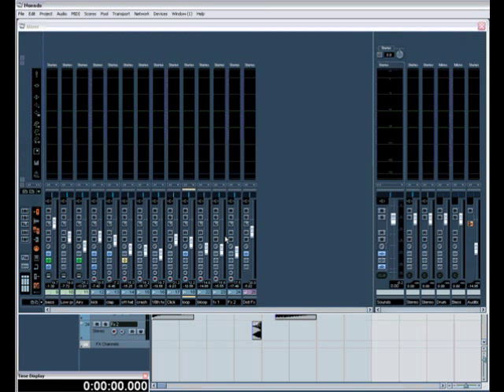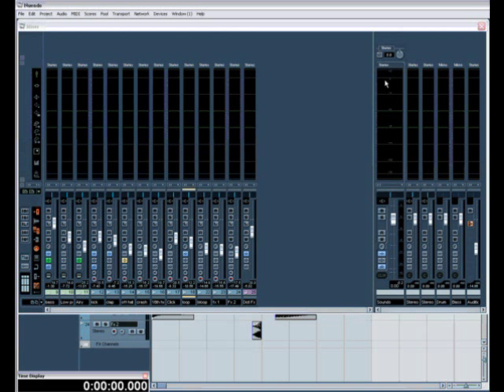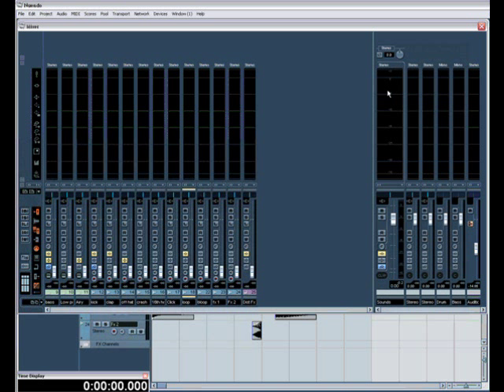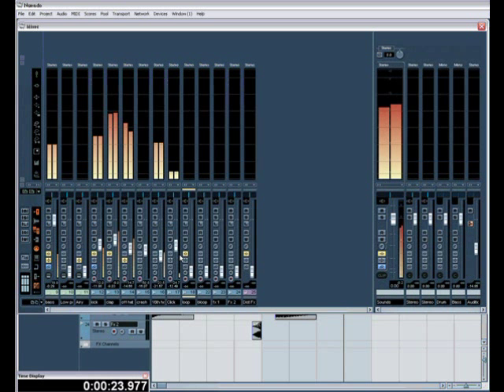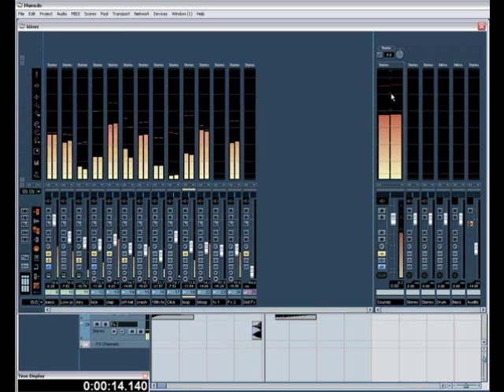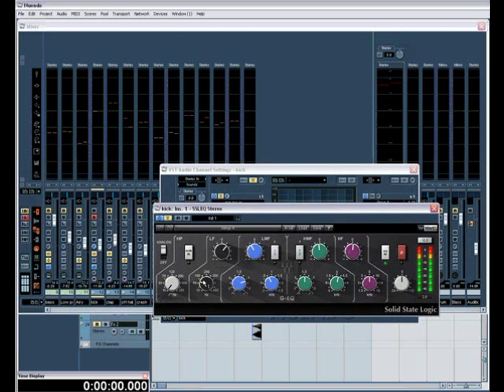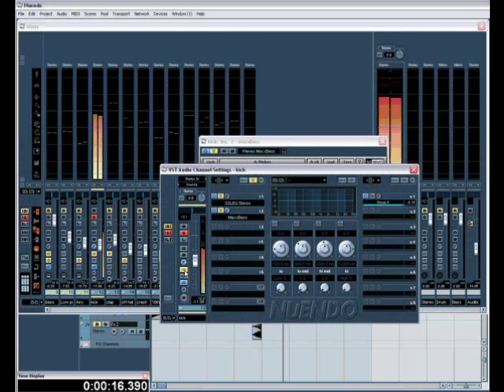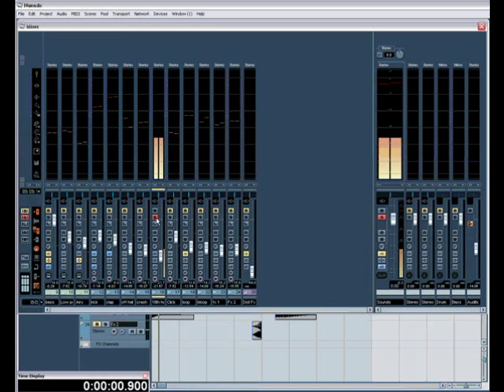Mixdown Technique Part 1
Mixdown Technique